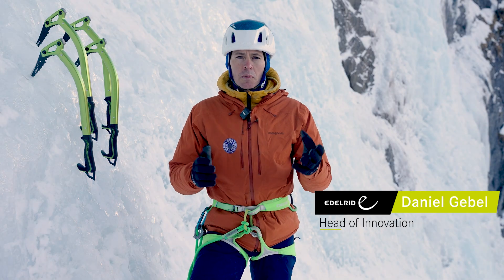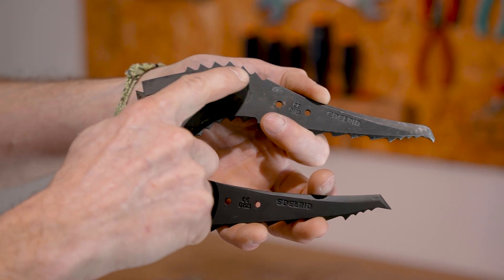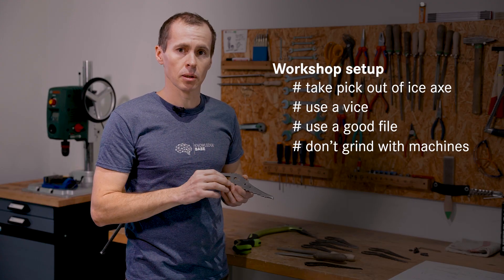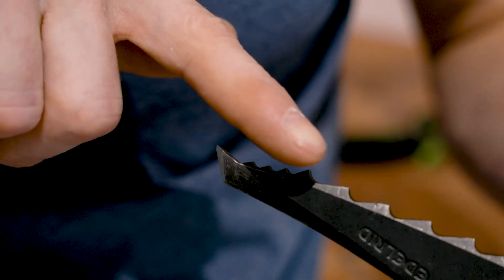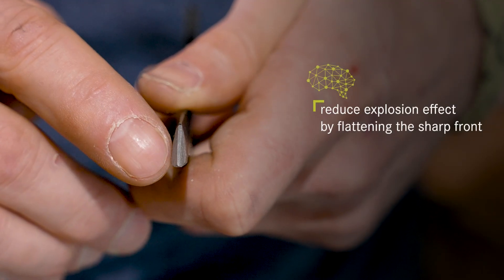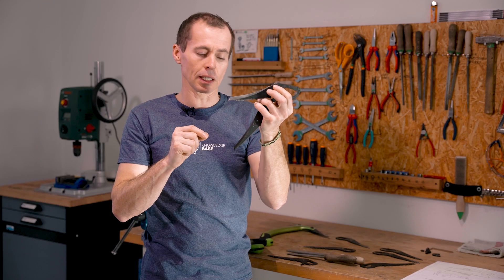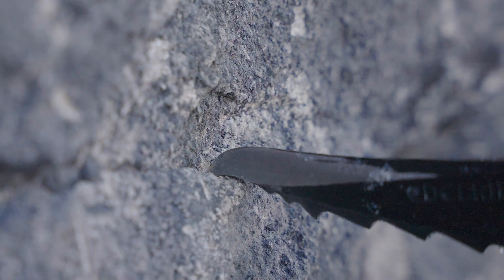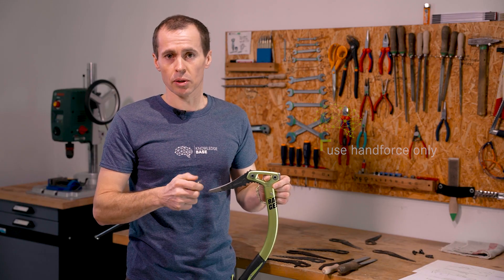Different grinding tweaks for your ice tools 🥶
In this episode, we take an in-depth look at how to repair, sharpen, and fine-tune your ice axe picks to get the best possible performance in both ice climbing and mixed climbing. Whether your picks have dulled after a season of use or you want to customize their shape for a specific style, this video walks you through the essential techniques step by step.

We cover:
✅ How to restore dull or rounded picks safely and effectively
✅ Tuning picks for pure ice — reducing “blasting” or fracturing when the pick enters the ice
✅ Tuning for mixed terrain — optimizing durability and precision on rock
✅ How pick geometry affects penetration, stability, and control
✅ Tools and methods for consistent, reliable sharpening

Understanding these adjustments can dramatically improve your placements, efficiency, and confidence on the climb.

This deep-dive sets the stage for our next episode, where we’ll explore swinging technique in ice climbing and how proper pick tuning ties directly into better movement and cleaner placements.

Chapters:
00:00 - Intro
00:31 - Differences of Picks
01:41 - Damages & How-To Repair Them
05:37 - Tuning Ice Picks
07:08 - Tuning Mixed/Dry Tooling Picks
08:52 - Conclusion